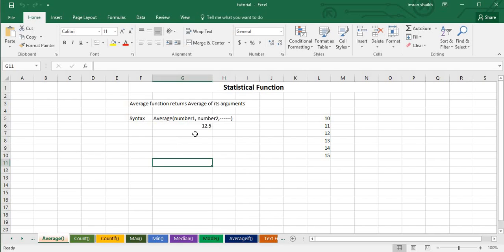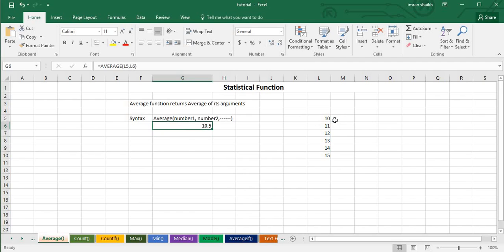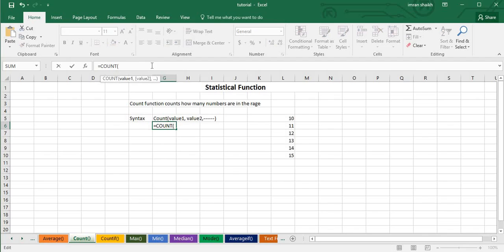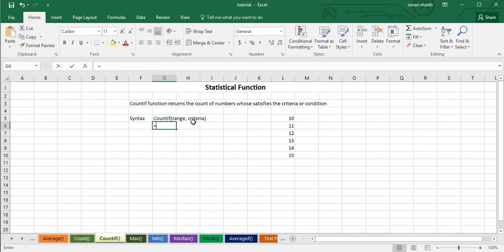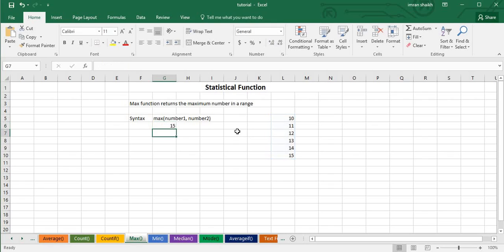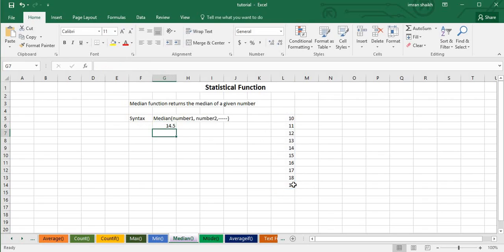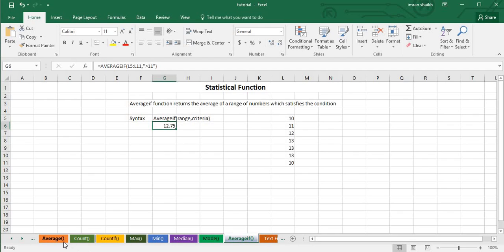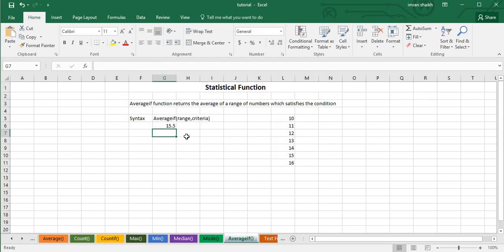M S Excel 2016 Tutorial - What are Statistical Functions Excel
This is a tutorial series of Microsoft Excel 2016 for beginners, intermediates and advanced users. This video demonstrates different Statistical Functions Excel. This is a free excel 2016 training course for learning Microsoft Excel 2016, intended to help Beginners and Advanced users who are looking for a complete and full Microsoft Excel 2016 Tutorial to enhance their skills in the excel 2016 basics and Advanced Excel 2016 as well. This tutorial help them to learn the tips and tricks of excel 2016 required for job applicants. This series will cover the concepts like,
- Aggregate Functions
- paste spacial
- Reference
- Protect Worksheet
- Freeze Unfreeze
- Recording Macro
- ifcondition
- nestedif
- Interpretation-of-Error-Values
- vlookup
- Hlookup
- index-match
- mathematical-functions
- Statictical Functions
- Date & Time Functions
- Database Functions
- Text Functions
- Logical Functions

In this video you will going to learn about different types of statistical functions in M S Excel.